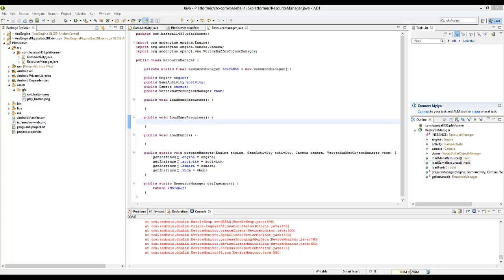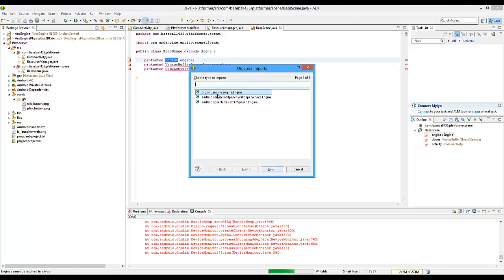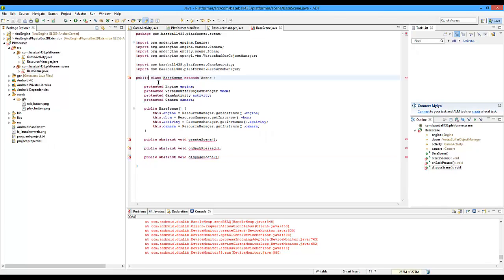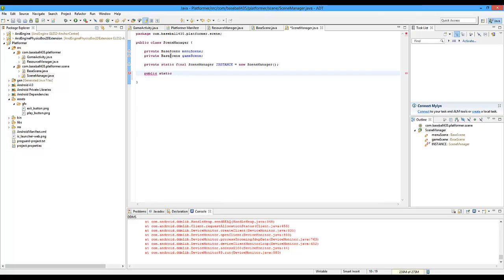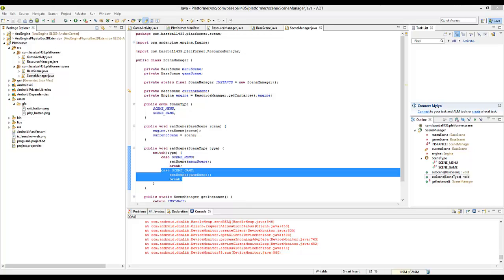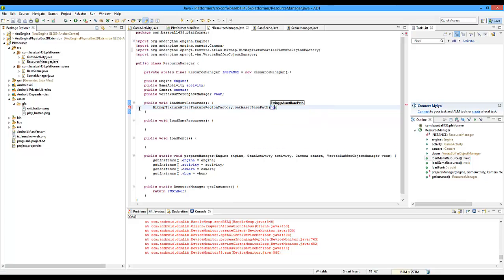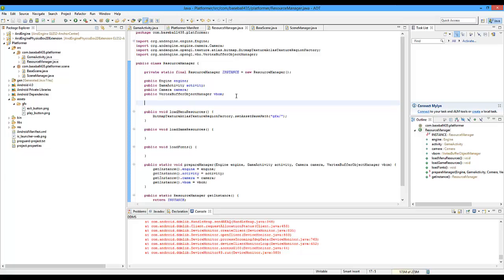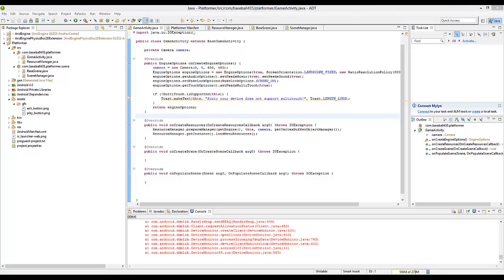AndEngine #3 - Platformer Tutorial - Scenes And Images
In this tutorial we start working on scenes and loading images!